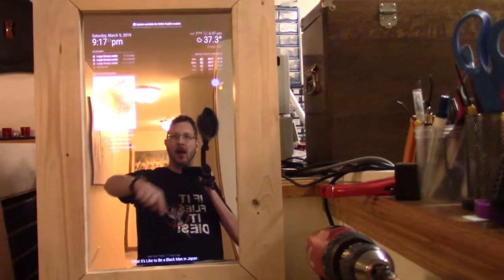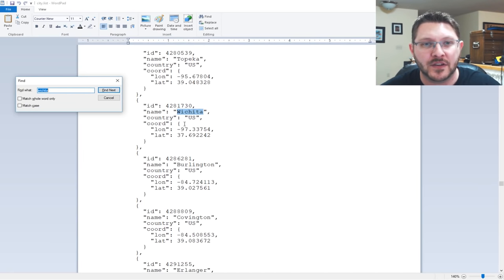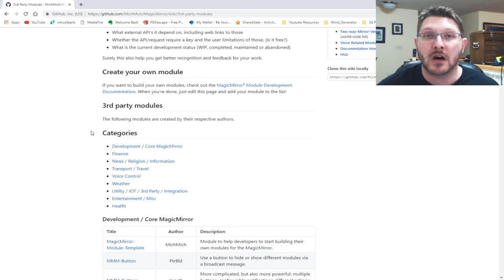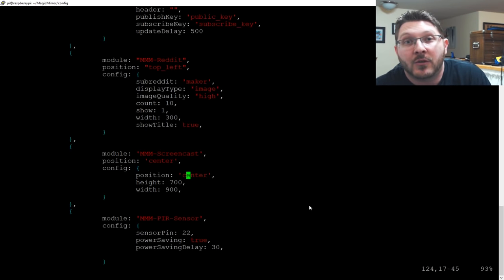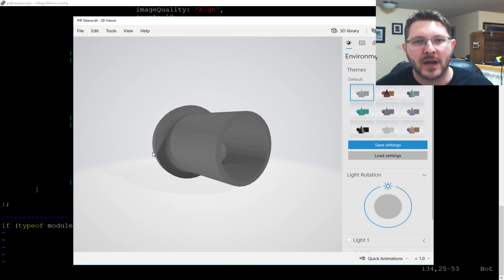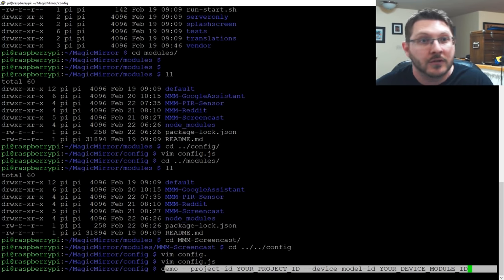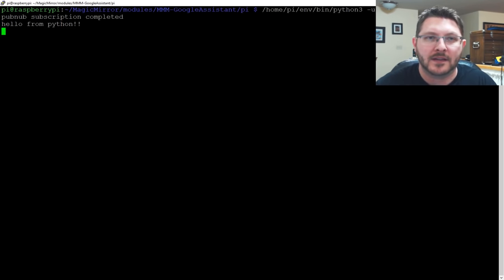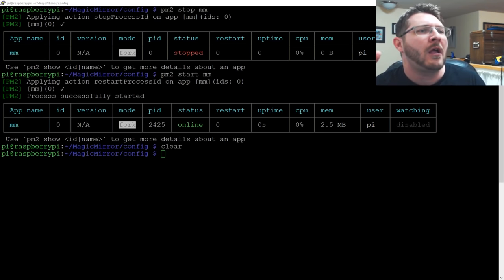Some of the Best Magic Mirror 2 Modules - How to Build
Hello and welcome to another video.  In today's video we will be looking at how to build the modules.  We will be looking at adding Google Assistant, youtube Casting, PIR Sensor Display, and others.  Join me for a look at how to configure all of these things.

Address: 1MvcZHRbDm9czS8s776iutBBPJ39K4PEHh